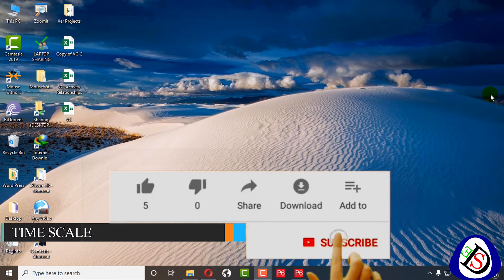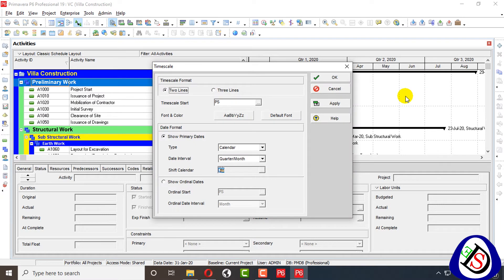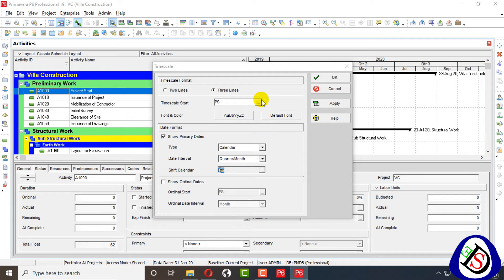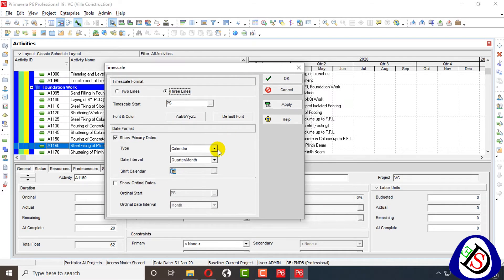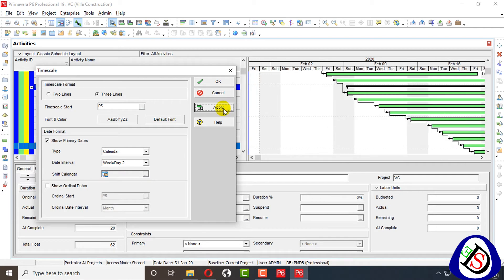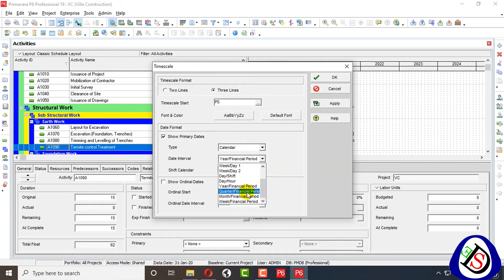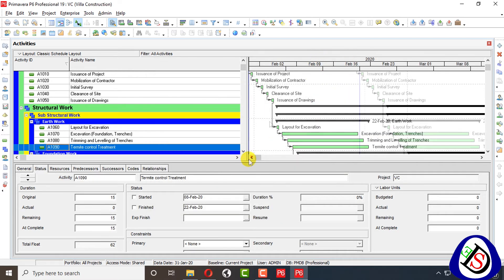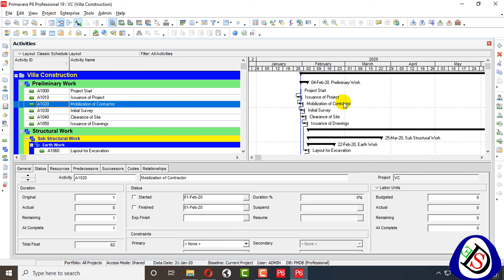How to Use Time Scale Format and Setting in Gantt Chart | Primavera P6 | 19.12 | Beginners Tutorial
How to Use Time Scale Format and Setting in Gantt Chart

Previous Videos